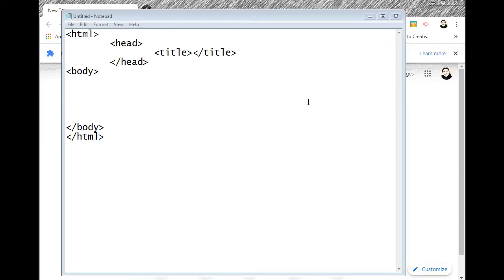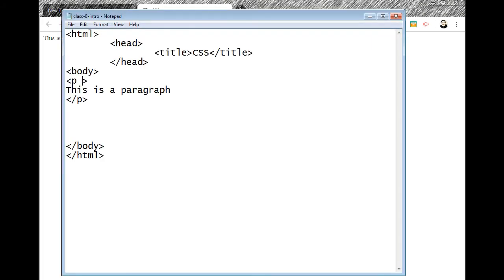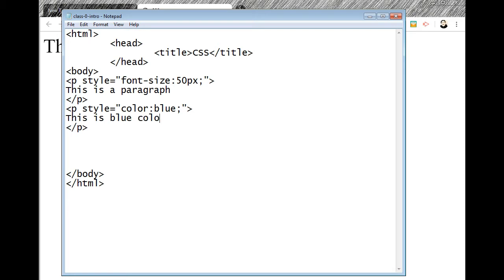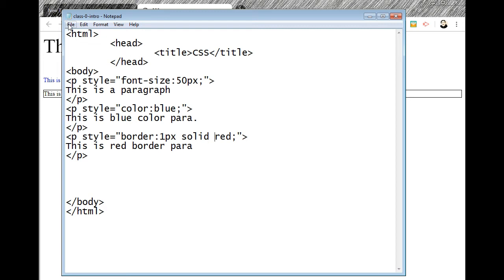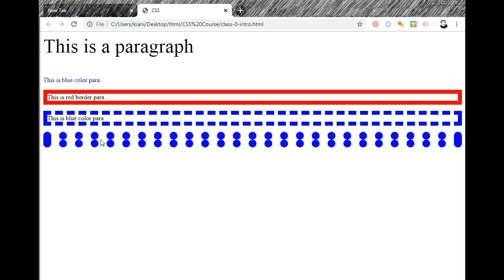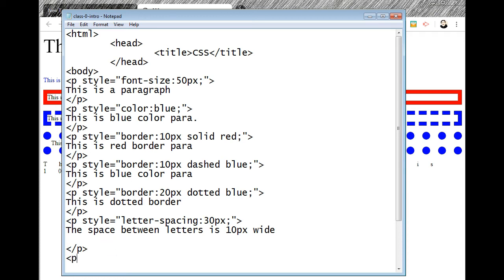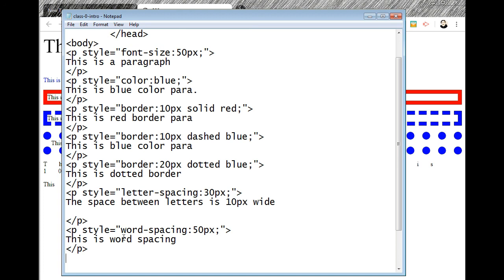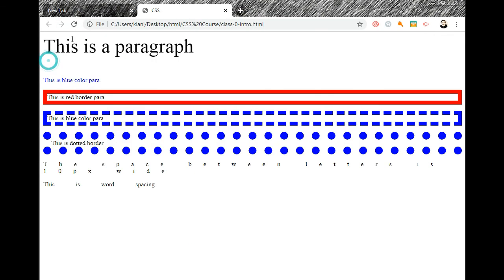Absolute beginner- lab CSS class 0 intro part 1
CSS from scratch.